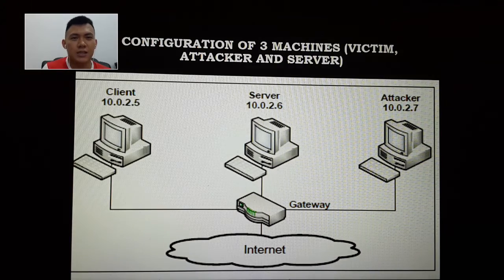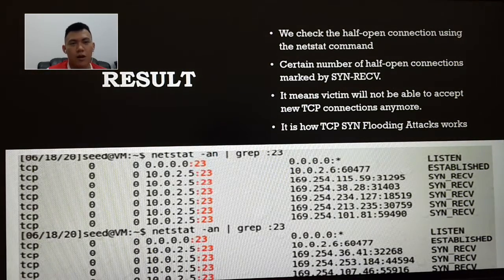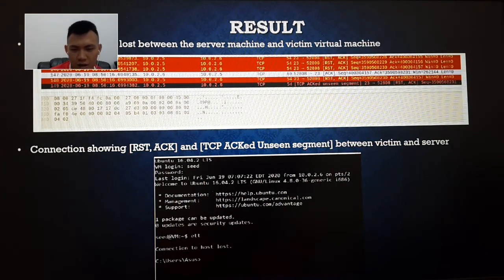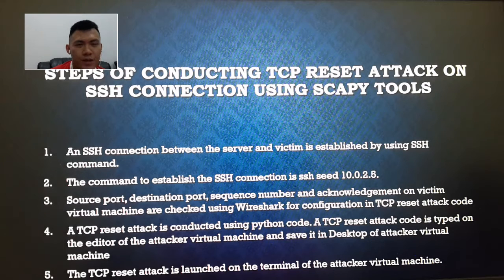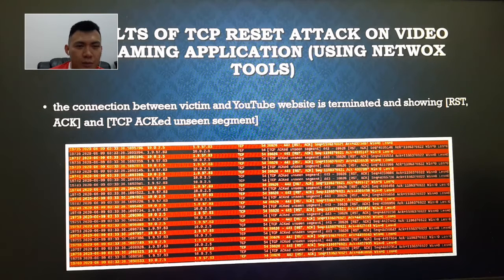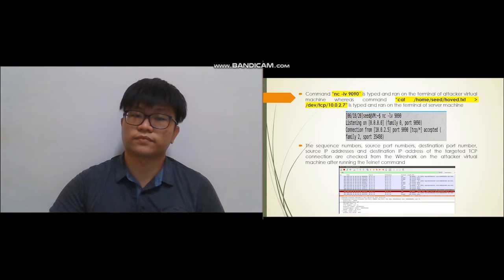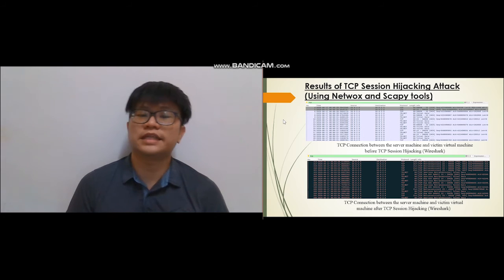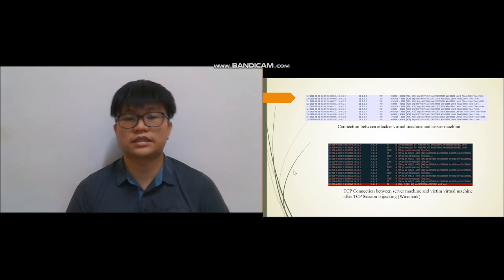ECC 4707 Mini Project Video Presentation M.4